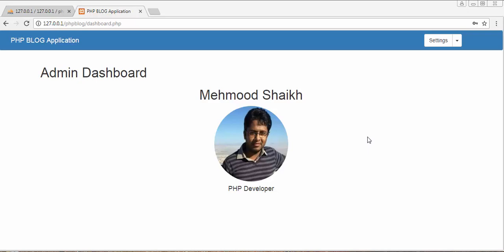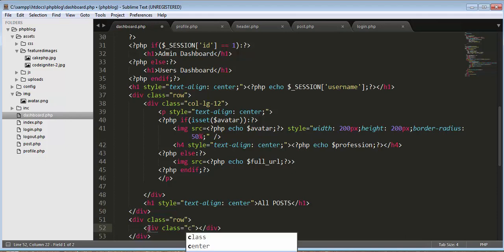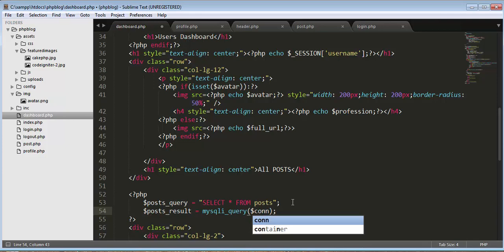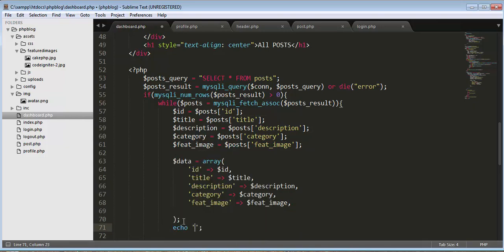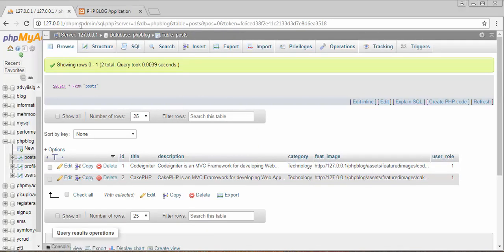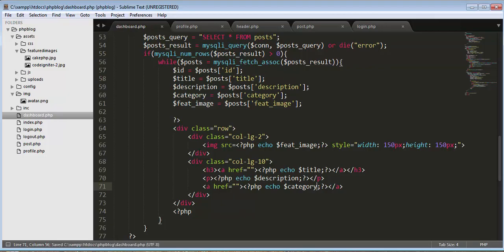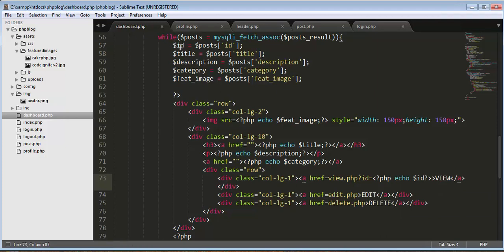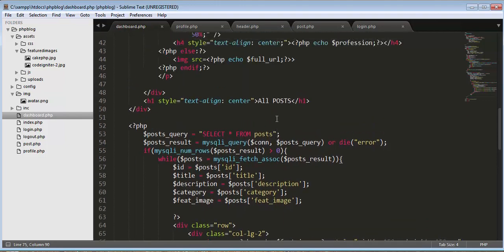PHP BLOG Application - Displaying all posts on Dashboard Part-8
This video demonstrate how to display all posts on dashboard using PHP and MYSQL server.
In this video we will discuss how to fetch all records from database and display them on home page of our PHP BLOG application. We will try to fetch title, description, category and featured image of all posts on dashboard using PHP and MYSQL server.